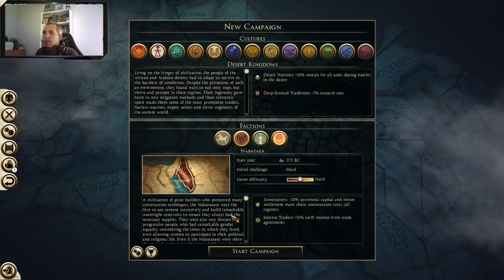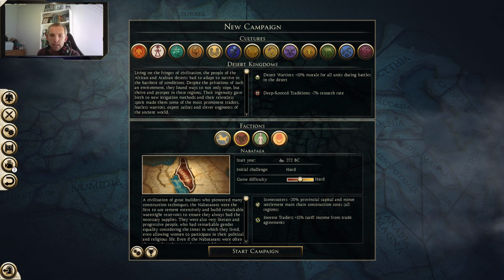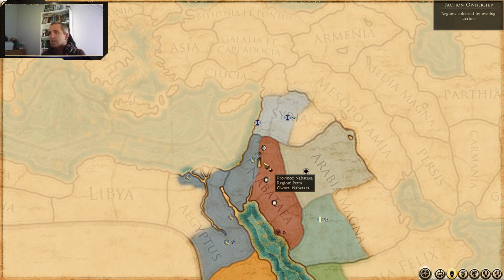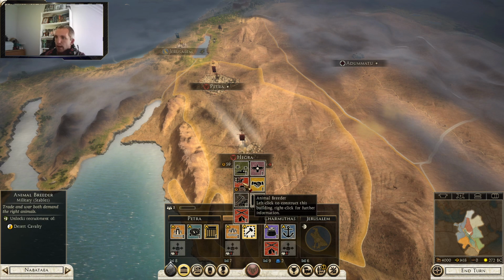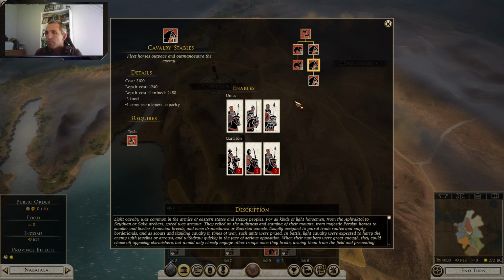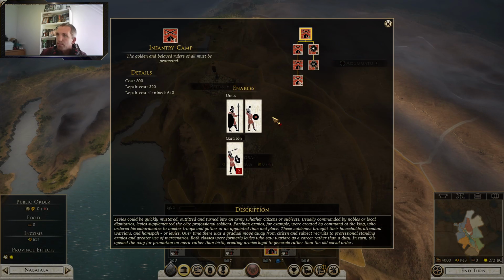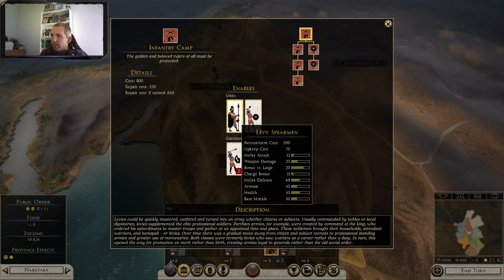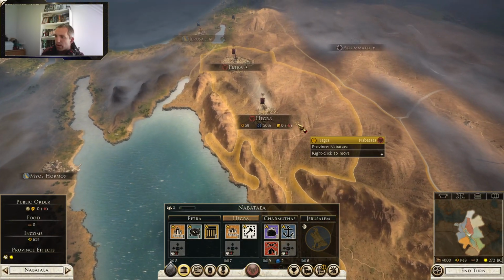ROME 2 2025 FACTION FOCUS: NABATEA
LADIES AND GENTLEMEN, welcome to 2025 and welcome to a new series on the channel.

In this series i will do short takes on hopefully all the playable factions in Rome 2 to help you make the best decision on what faction you want to play.

So i hope you like it, and it helps you out,

If you are a fellow gamer maybe consider joining our discord :), (alot of it is warhammer based)